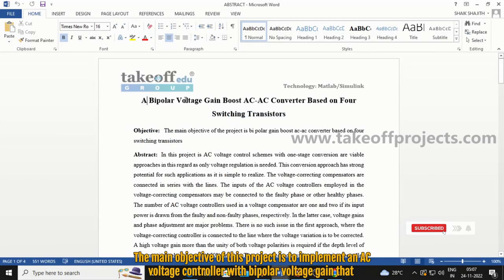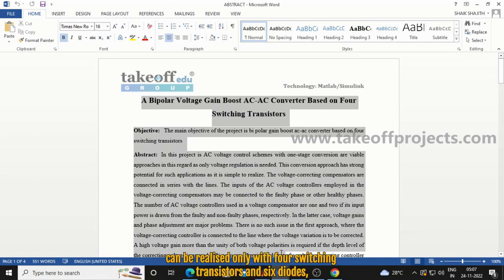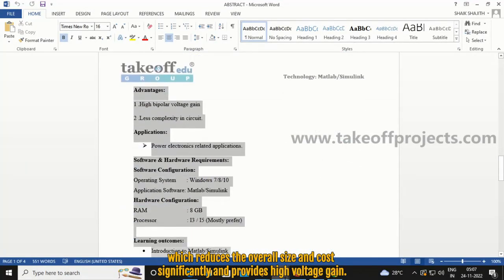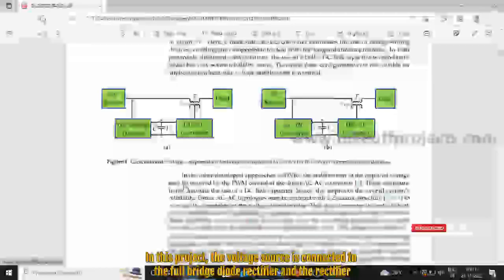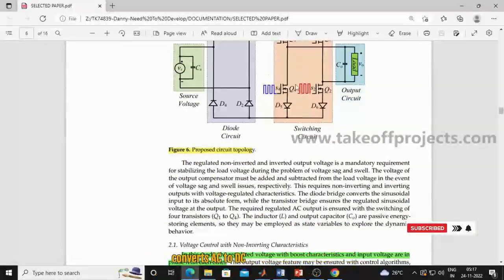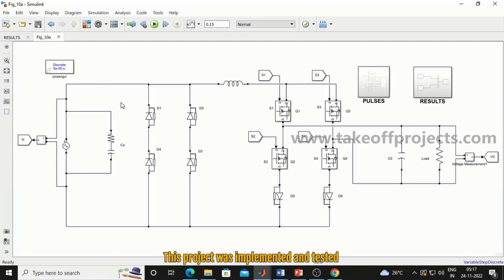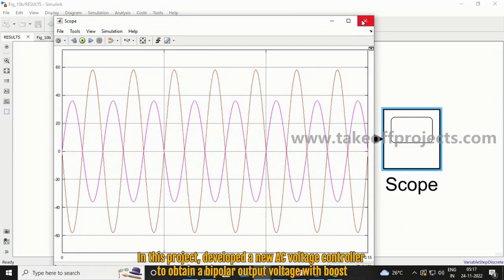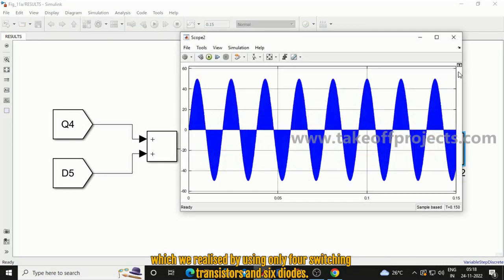A Bipolar Voltage Gain Boost AC-AC Converter Based on Four Switching Transistors || EEE projects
In numerous applications, such as the correction of grid voltage during voltage sag or swell events caused by system faults, it is necessary to ensure the stabilization of the output voltage with in-phase and out-phase features

𝗧𝗮𝗸𝗲𝗼𝗳𝗳 𝗘𝗱𝘂 𝗚𝗿𝗼𝘂𝗽 provide the most creative concepts and ideas for that can make very effective dc to ac converter projects for students, researchers, and engineers. So browse through our list of dc to ac converter project topics and choose the best dc to ac converter projects for your needs today.